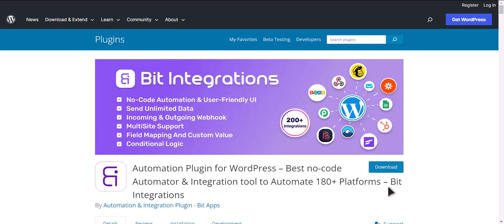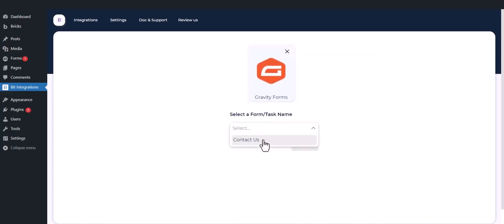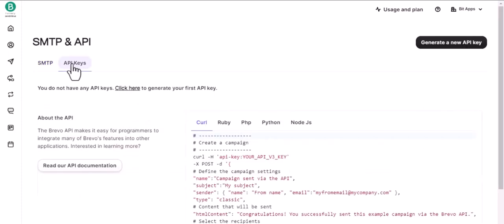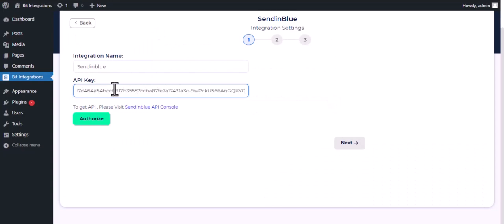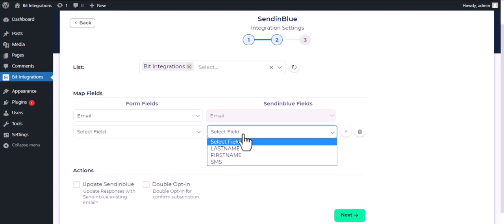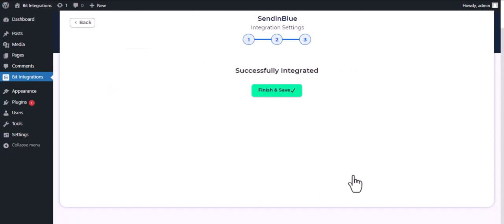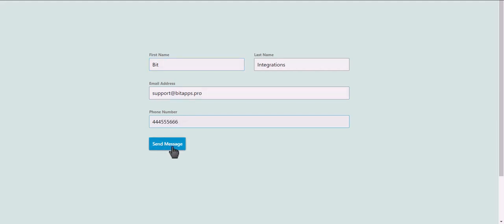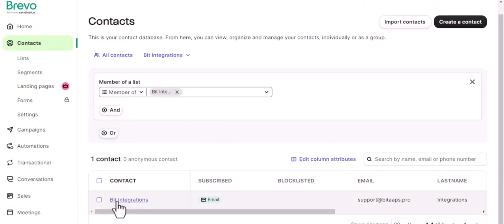Free Integrating Gravity Forms with Brevo(Sendinblue) | Step-by-Step Tutorial | Bit Integrations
Learn how to seamlessly integrate WordPress Gravity Forms with Brevo (Sendinblue) using the Bit Integrations WordPress plugin. In this detailed tutorial video, we walk you through the process of connecting WordPress Gravity Forms with Brevo, enabling you to effortlessly sync Gravity Forms and enhance your email marketing automation.

📝 Follow our step-by-step guide to integrate WordPress Gravity Forms with Brevo (Sendinblue) using the Bit Integrations plugin for WordPress.
🔗 Unlock the power of automating your Gravity Forms and seamlessly connecting them with Brevo (Sendinblue) for enhanced email marketing campaigns, all made possible by the Bit Integrations plugin.

Key highlights of this video:

✅ Seamlessly connect WordPress Gravity Forms with Brevo (Sendinblue) to streamline your Gravity Forms process and enhance your email marketing efforts.
✅ Learn how to leverage the powerful features of Brevo (Sendinblue) to effectively manage your email campaigns and communicate with your users.
✅ Maximize the potential of your WordPress website by effortlessly integrating WordPress Gravity Forms with Brevo (Sendinblue) using the Bit Integrations plugin.

🚀 Bit Integrations Free Version: Enhance your Gravity Forms automation and email marketing integration with the Bit Integrations plugin for WordPress. Download the free version from the WordPress plugin directory:

💼 Upgrade to Bit Integrations Pro: Unlock advanced integration features and harness the full potential of WordPress Gravity Forms and Brevo (Sendinblue). Upgrade to the Pro version of Bit Integrations and take your Gravity Forms and email marketing to the next level:

Integrate WordPress Gravity Forms with Brevo (Sendinblue) effortlessly using Bit Integrations and take your email marketing automation to new heights.